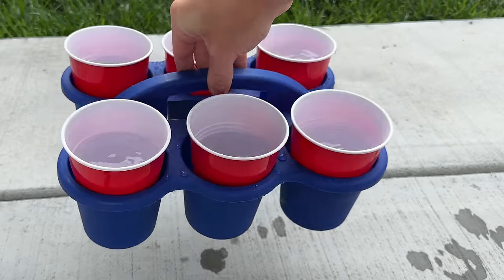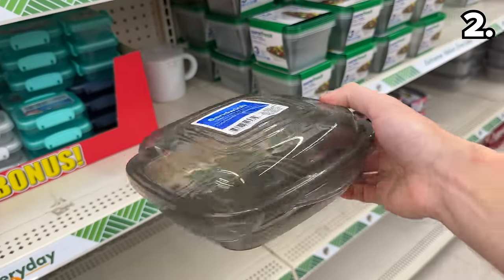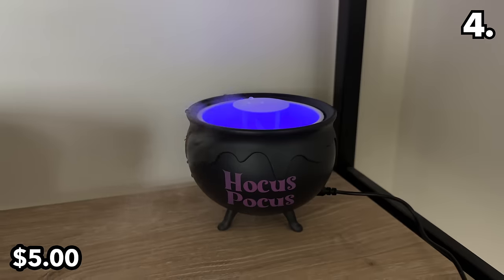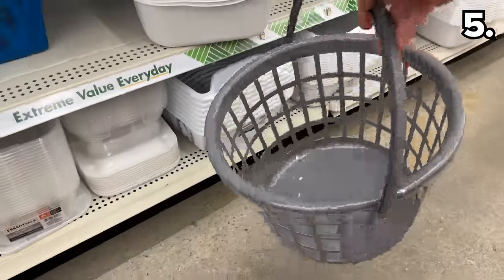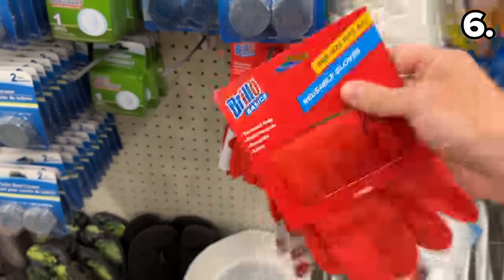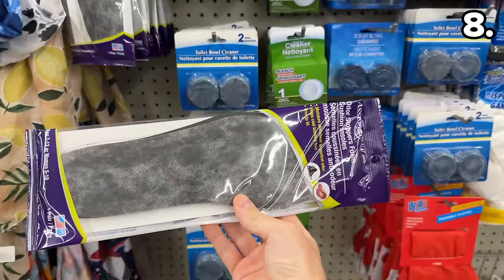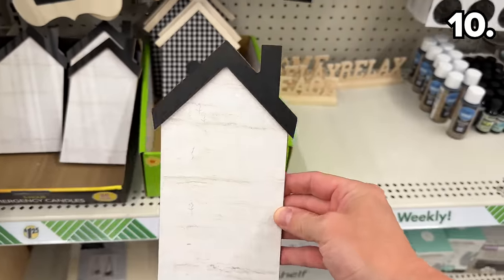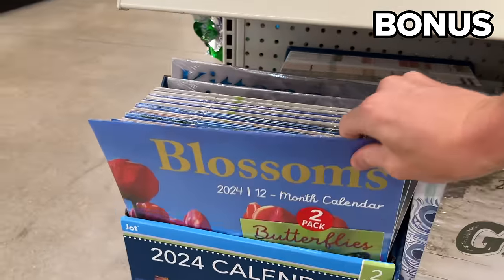10 Things You SHOULD Be Buying at Dollar Tree in August 2023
So many people have shopped at Dollar Tree but not taking advantage of the best products they have! Watch this video and see what you're missing out on this August 2023!

In this video The Deal Guy is shopping the best dollar tree 2023 products that you can use your dollar tree coupons and other dollar tree hacks! You may have seen similar videos by the channel Do It On a Dime (who is great!) and ChicOnTheCheap so i thought this dollar store secrets and shopping secrets will show you the best things dollar tree August 2022.